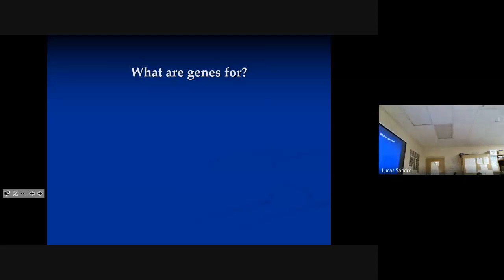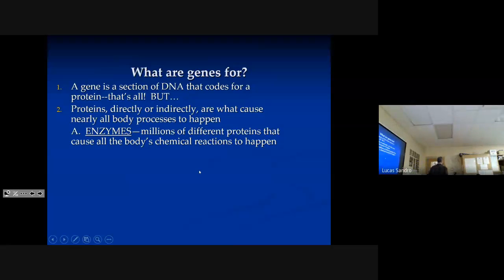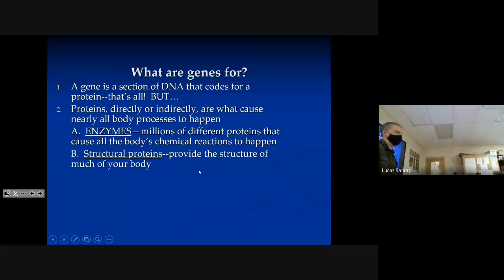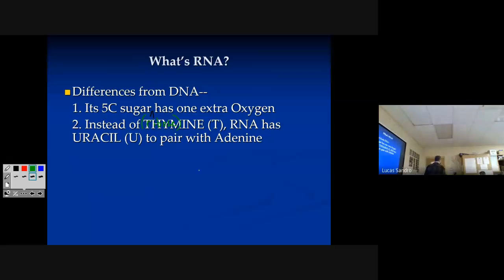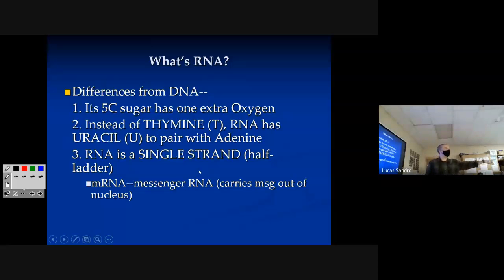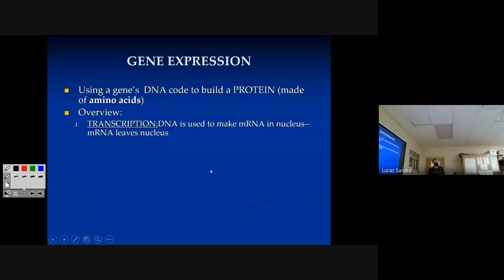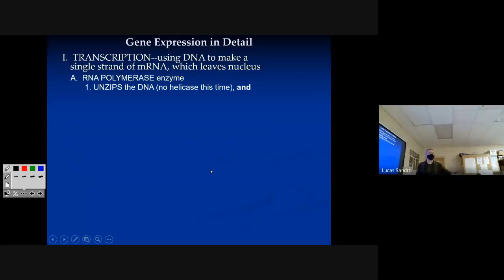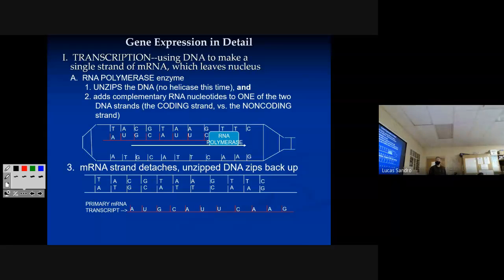Honors 3-1 Transcription